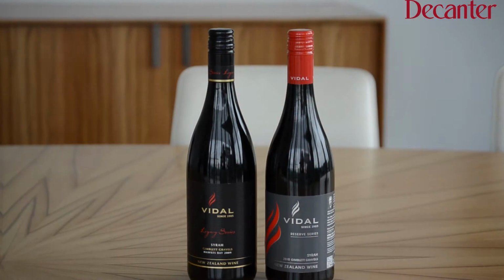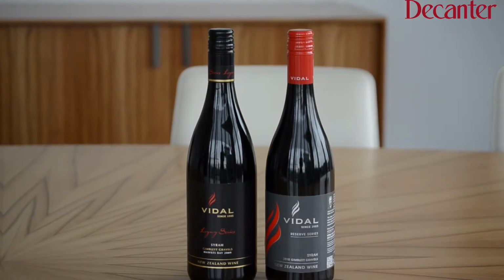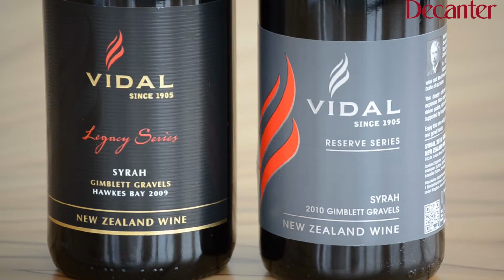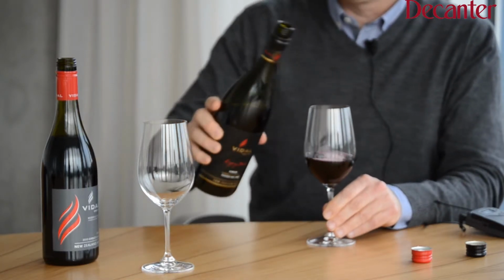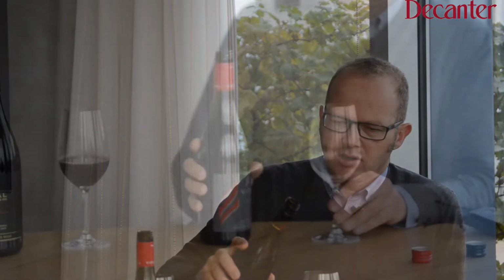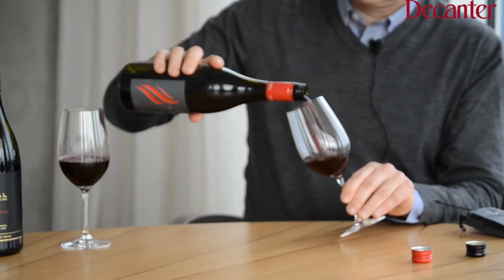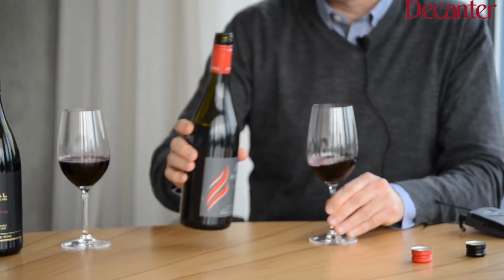Hugh Crichton from Vidal Wines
Video courtesy of Decanter.com